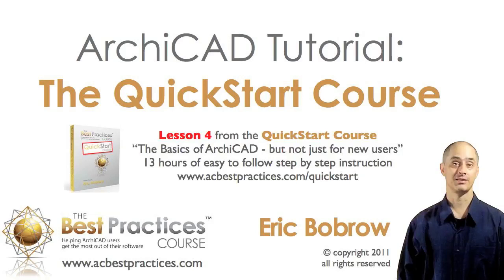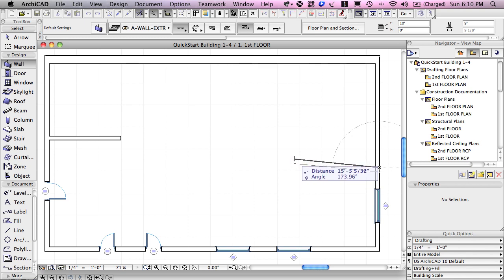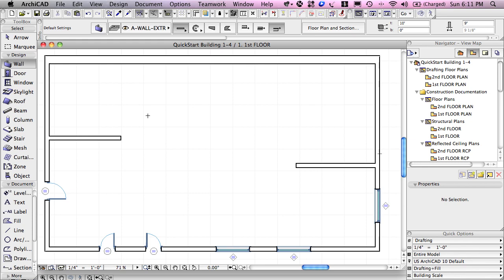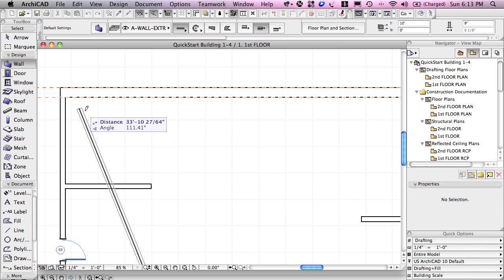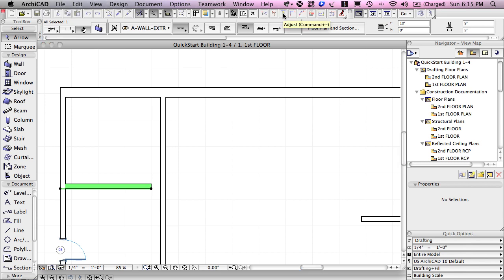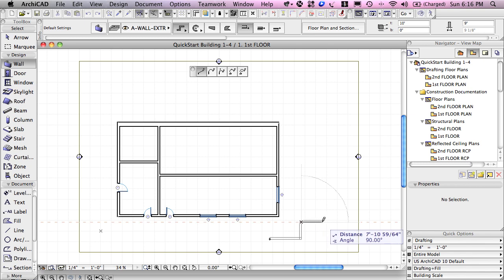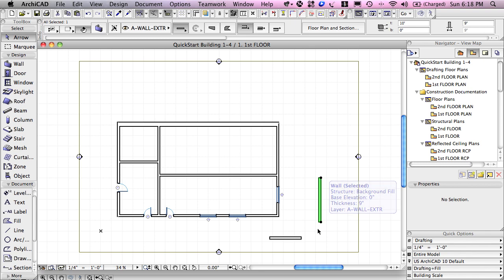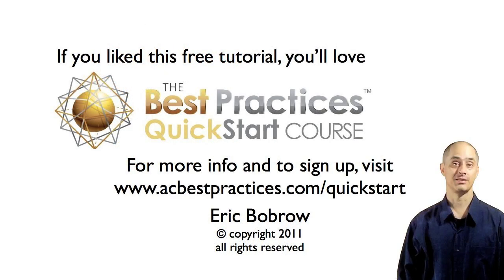ArchiCAD Basic Training Lesson 4 | Connecting and Orienting Walls | QuickStart Course Excerpt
QuickStart - the ArchiCAD Basic Training Course by Eric Bobrow
In this 11 minute ArchiCAD video training we look at different options for connecting walls and setting their orientations.

The QuickStart Course is part of the comprehensive Best Practices ArchiCAD training course